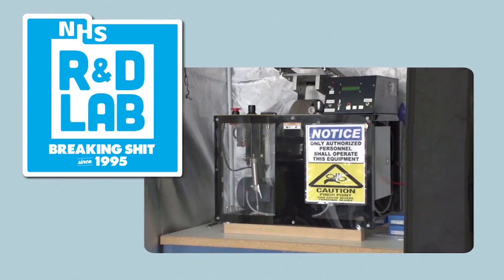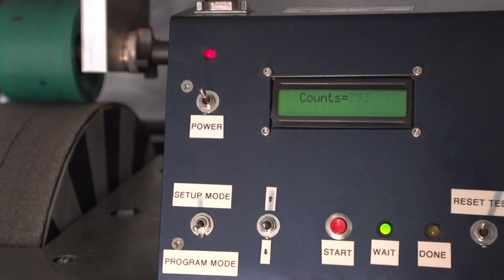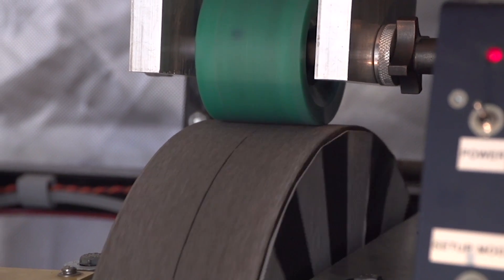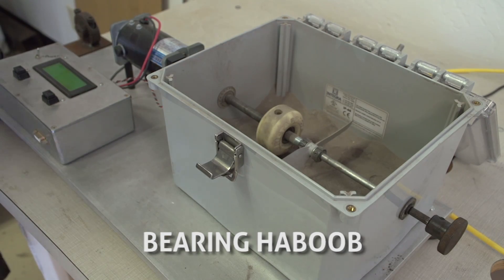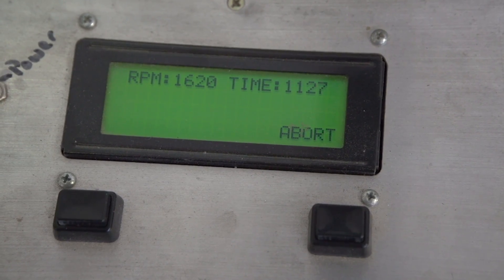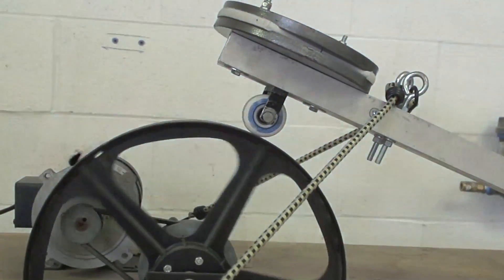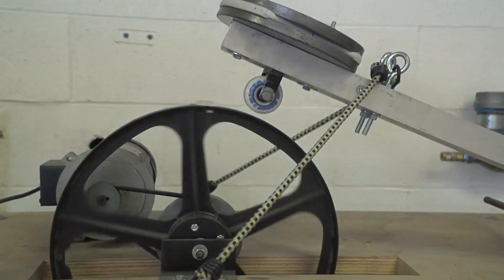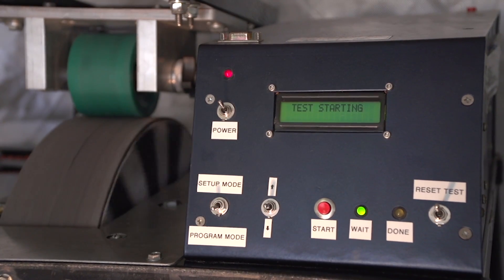NHS R&D Lab: Bearings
The fourth installment of the NHS R&D Lab videos showcases the machinery used to test skateboard bearings; primarily the strength, speed, and durability. As always, the information gathered from both man and machine is used to evaluate the competition and our own Bearings innovations.

Stay Social!